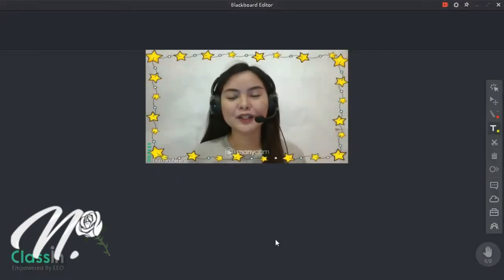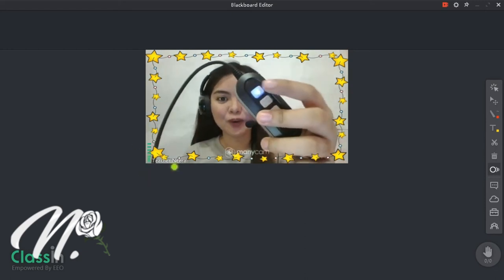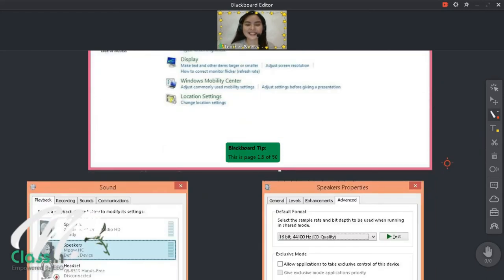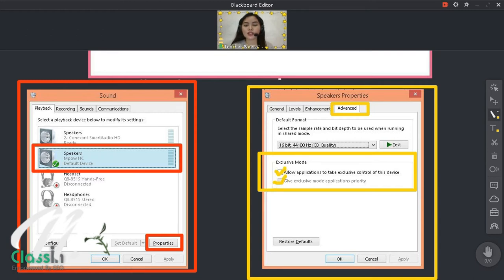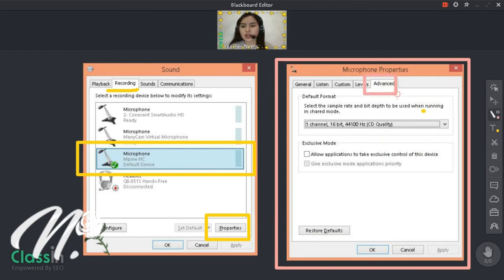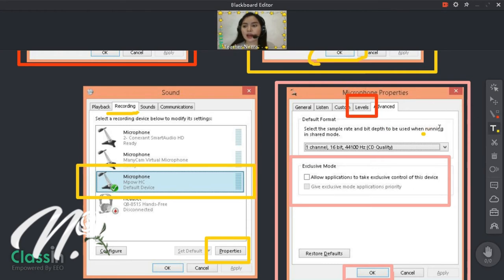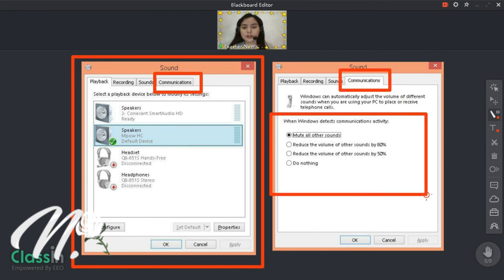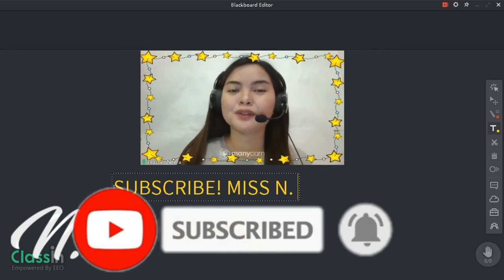*TESTING AND UNBOXING* Noise Cancelling Headset for Online Teaching - Mrs N ♡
Today, I  tested and unboxed MPOW 071 USB 3.5mm Noise Cancelling Mic computer headset!

Hope you guys like this video, share and

Miss N ♡